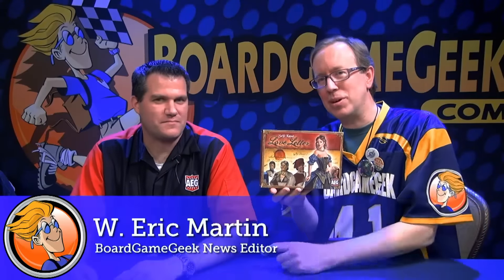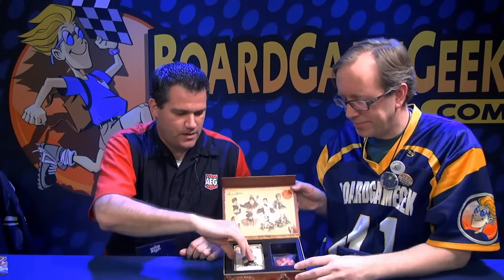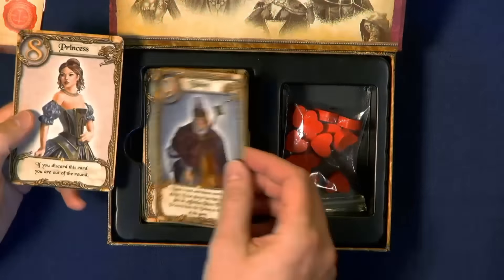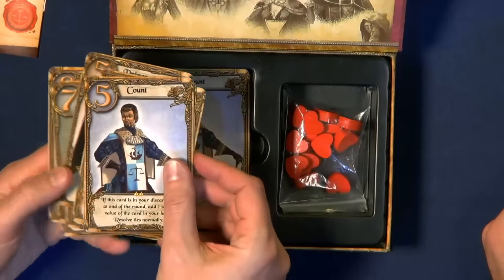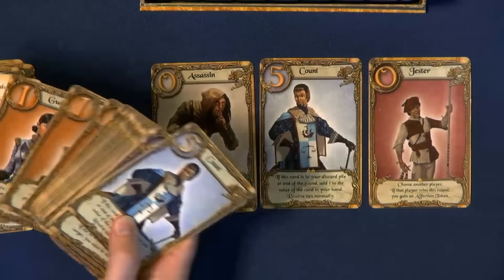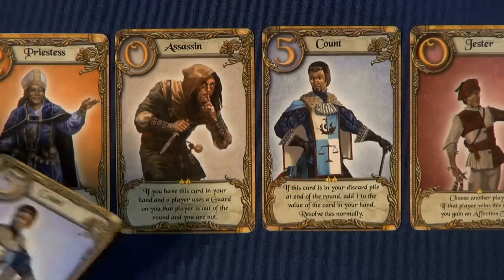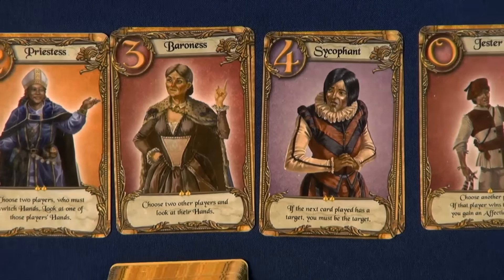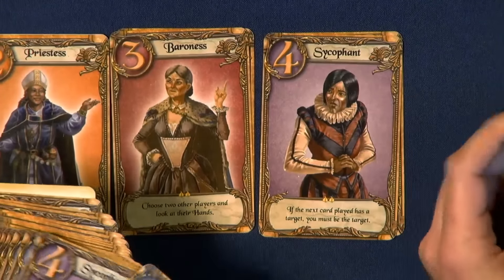Love Letter Premium — GAMA Trade Show 2016